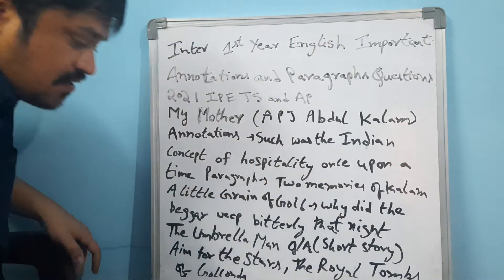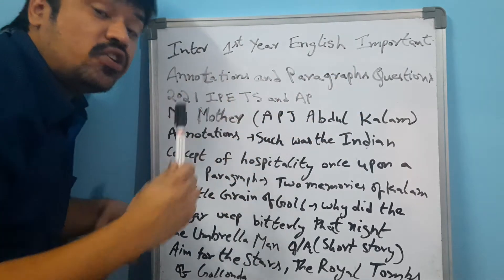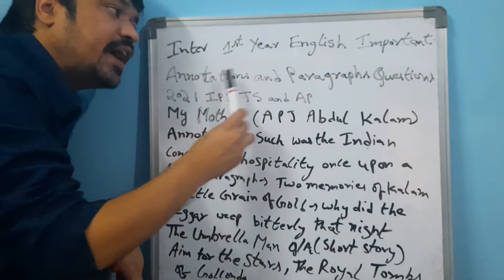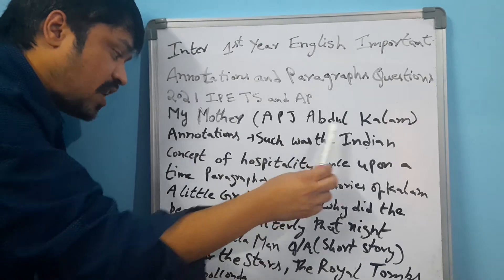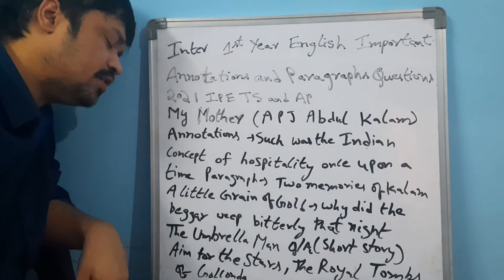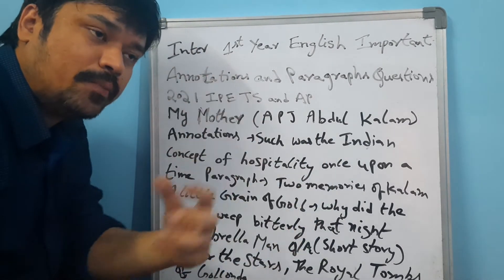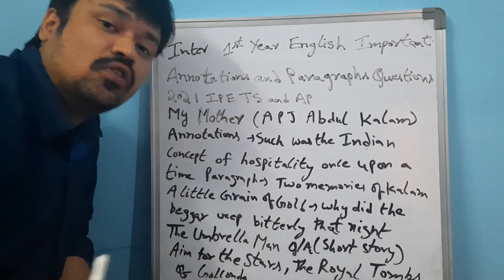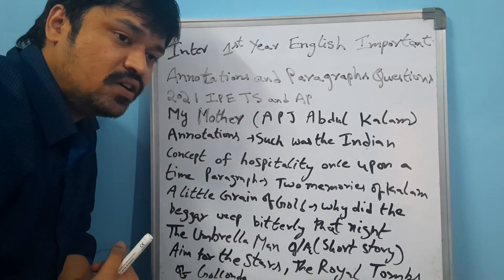AP Inter 1st Year English Question Paper May 2021 AP Inter 1st Year English Annotations Paragraph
AP Inter 1st Year English Paper Important Annotations and Paragraph Questions 2021 IPE TS and AP check it AP Inter 1st Year English Question Paper May 2021